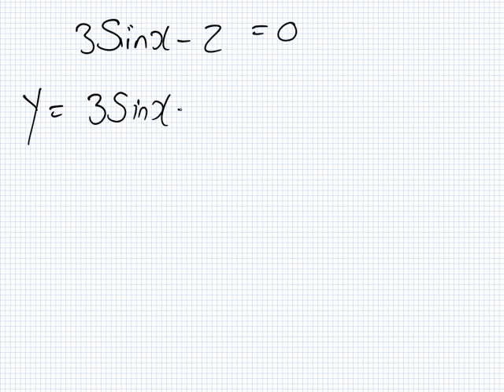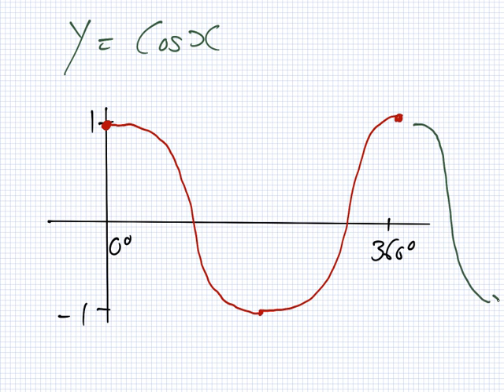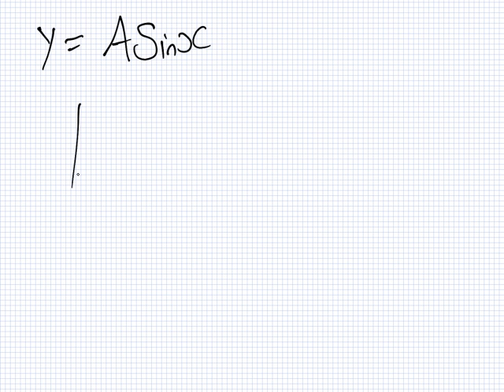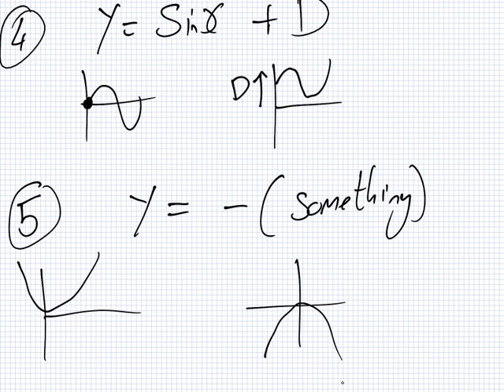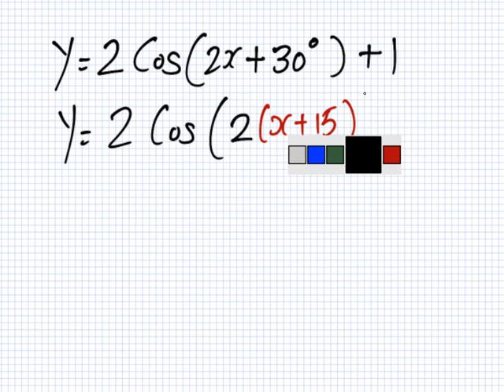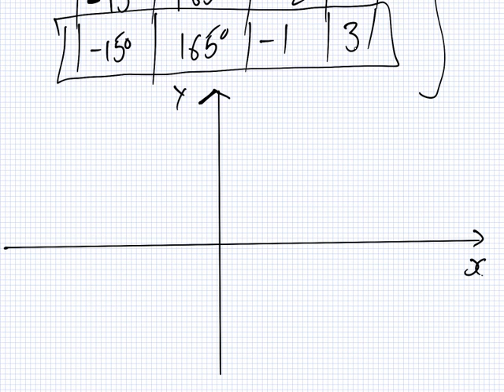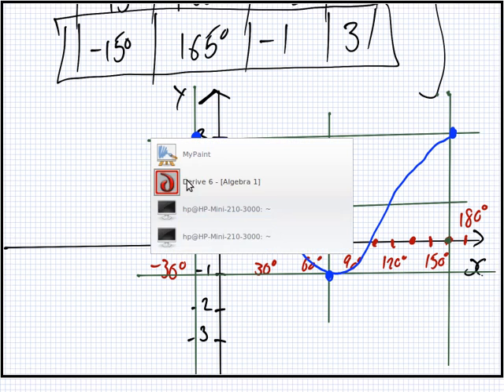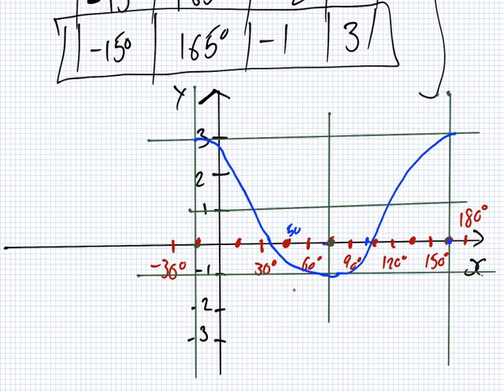Mathematics for Science | Lesson | Trigonometry | Trigonometric Graphs